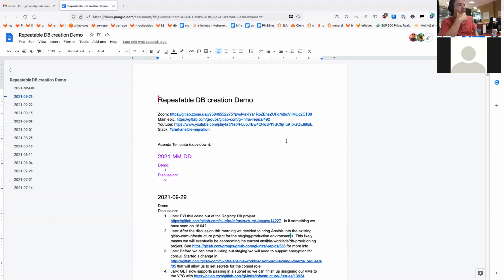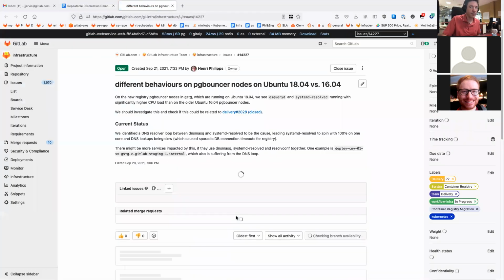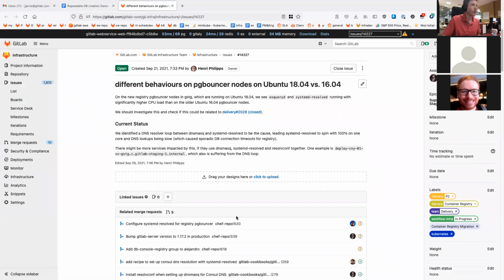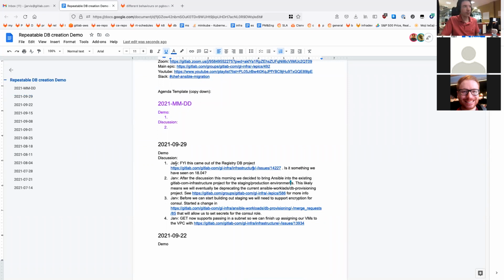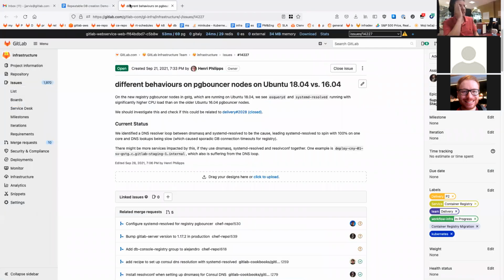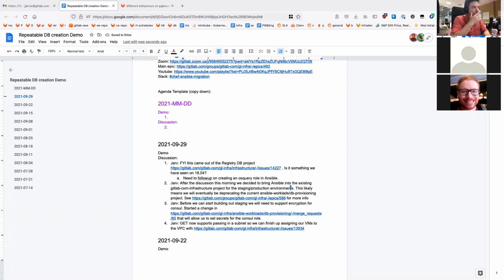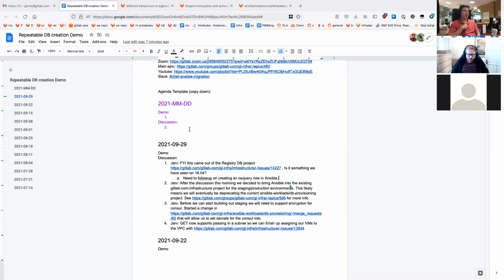Repeatable DB creation Demo (2021-09-29)